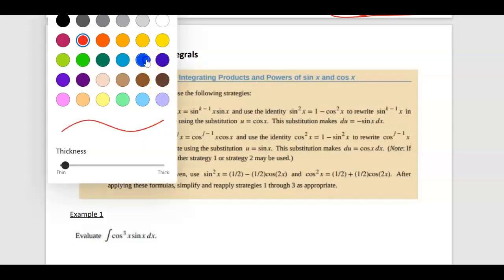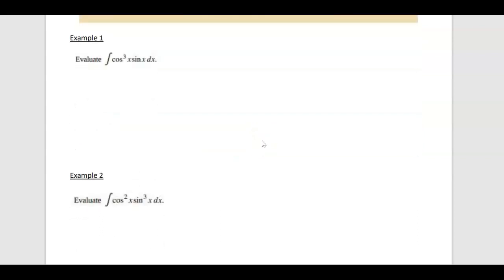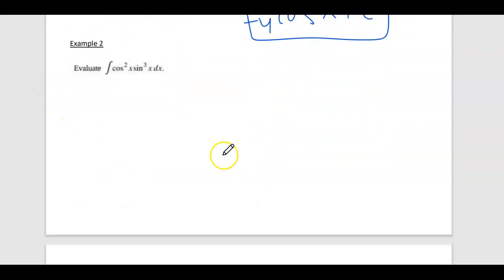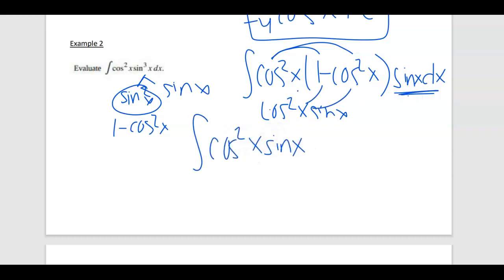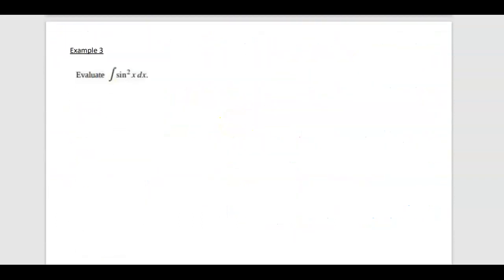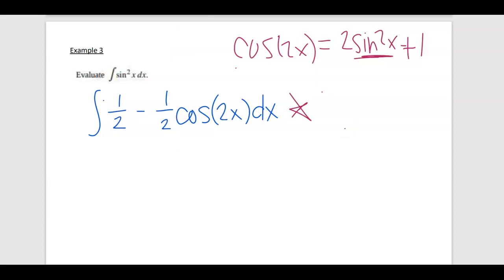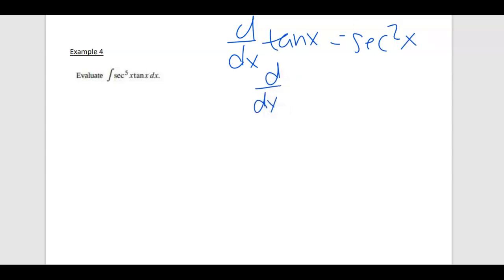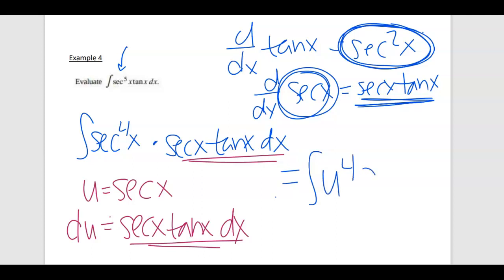MATH 2414 - Trigonometric Integrals